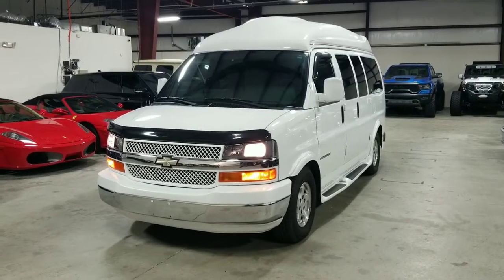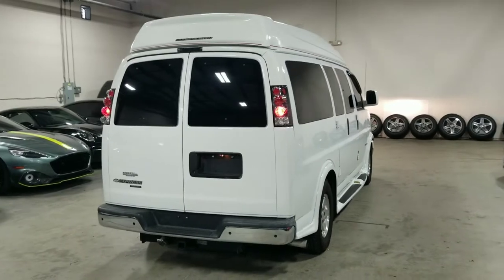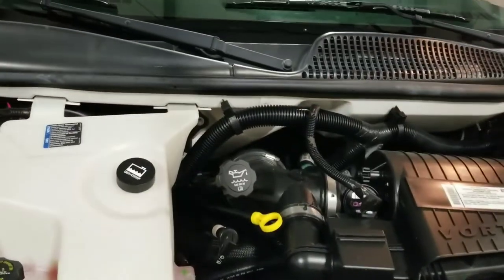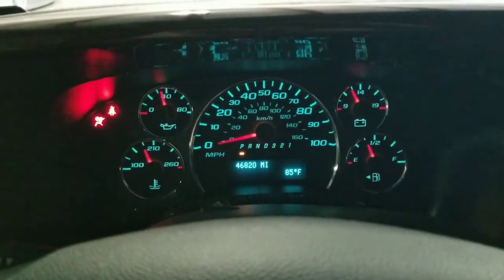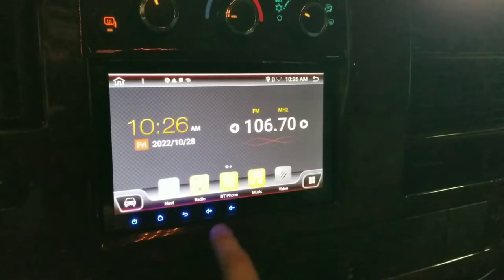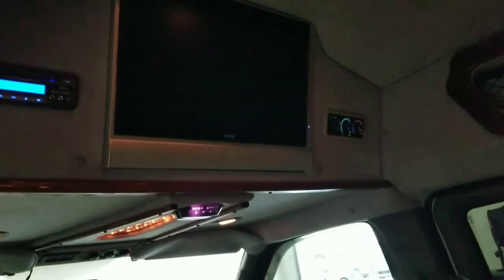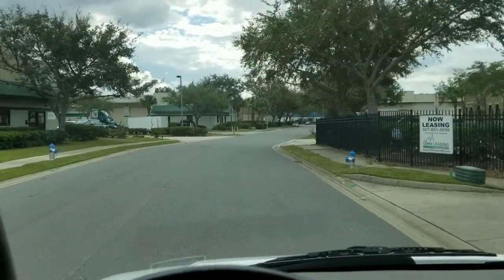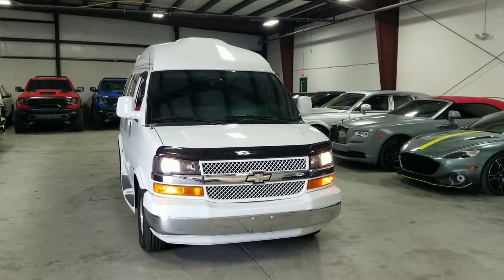LAND YACHT! Luxurious Chevrolet Express Conversion Van Built by Southern Comfort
Up for sale is this AMAZING 2008 Chevrolet Express 1500 Up-lifter Van with complete Southern Comfort conversion and only 46K Super low miles!! This vehicle has been professionally modified by Southern Comfort and comes absolutely loaded with many amazing features such as: 20" Jensen TV; power reclining fold-flat third row seats; second row captains chairs; interior mood lighting; Gray leather interior; aftermarket Android head unit; separate front and rear climate control systems; power operated front seats; built-in Jensen DVD player and audio system; cruise control; reverse camera with parking sensors; Bluetooth connectivity; illuminated running boards; trailering tow package, AND SO MUCH MORE!